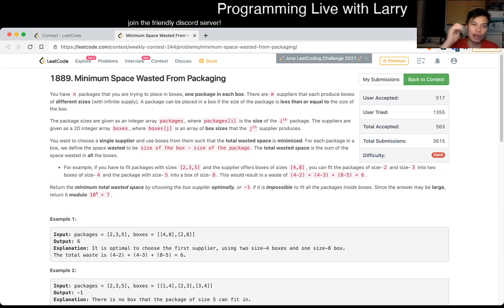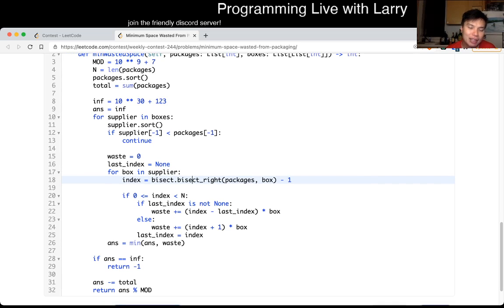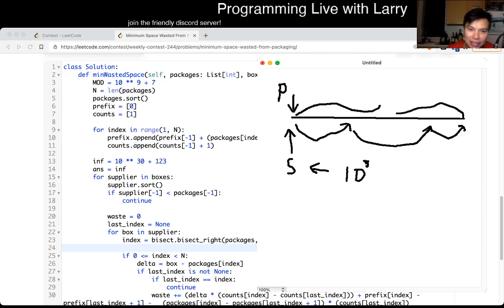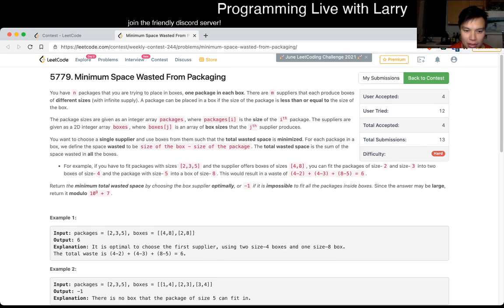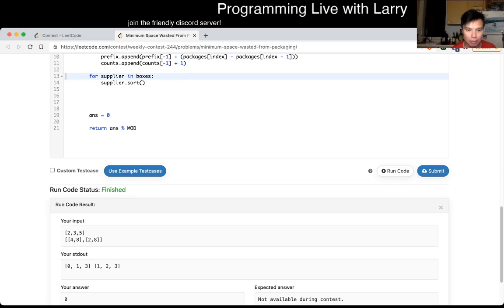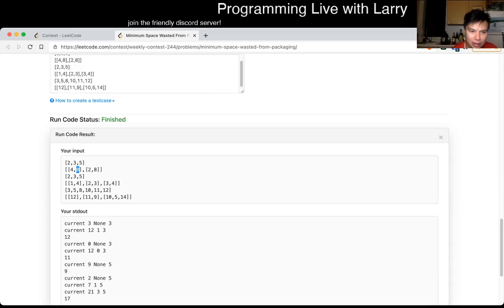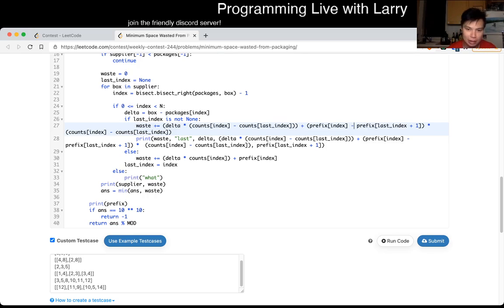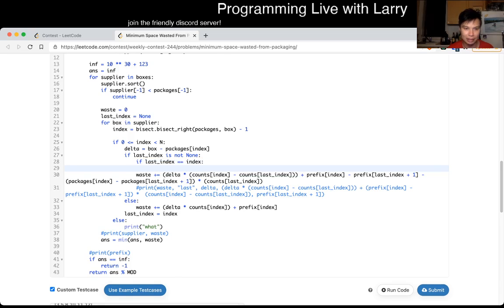1889. Minimum Space Wasted From Packaging (Leetcode Hard)